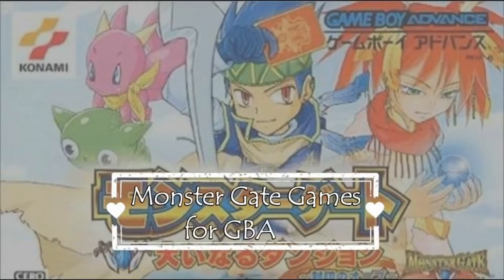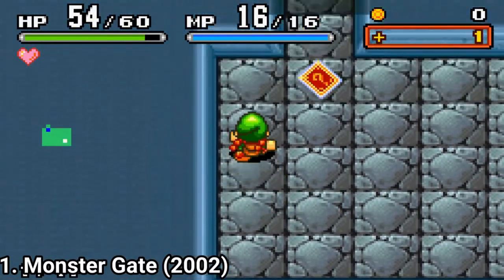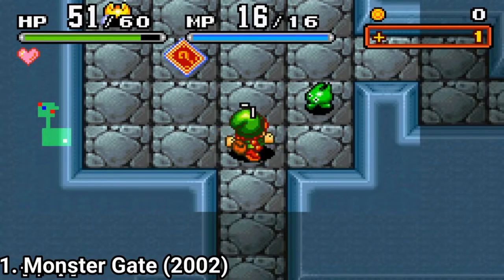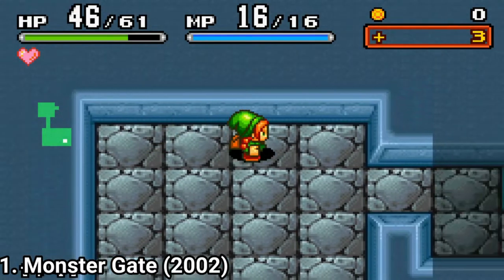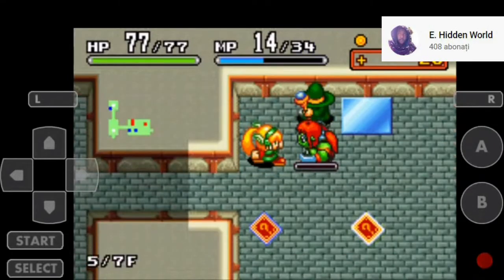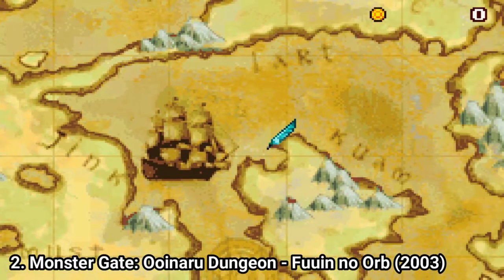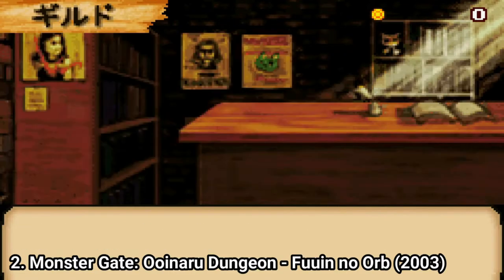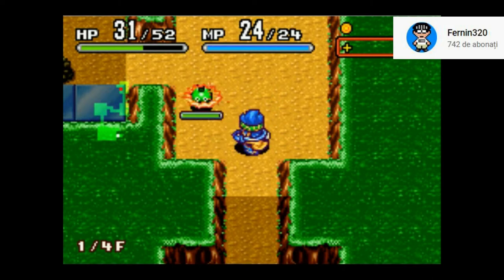All Monster Gate Games for GBA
Here is a list of both Monster Gate Games for the GBA:
1. Monster Gate (2002)
2. Monster Gate: Ooinaru Dungeon - Fuuin no Orb (2003)